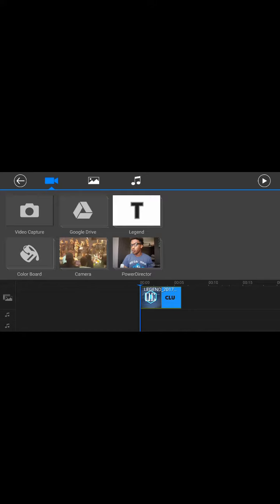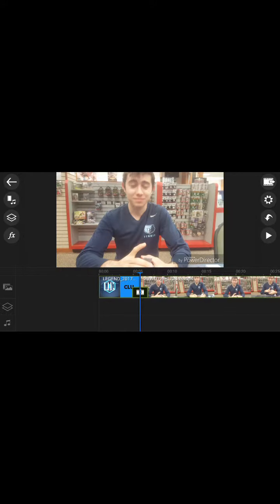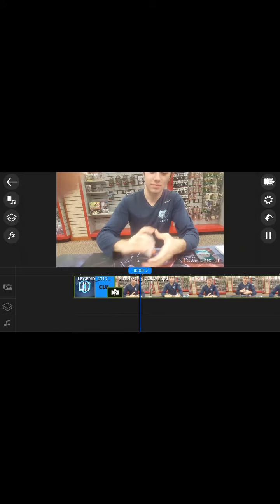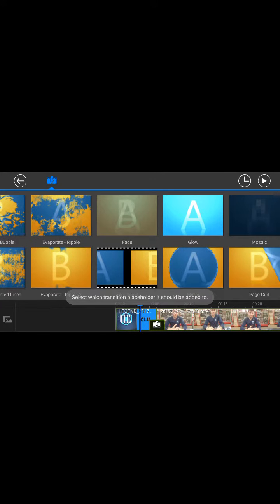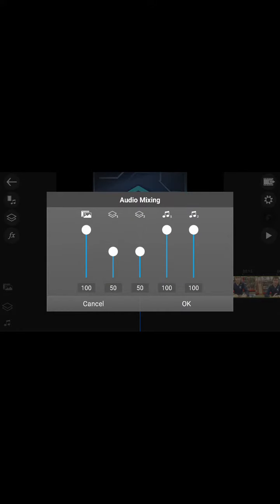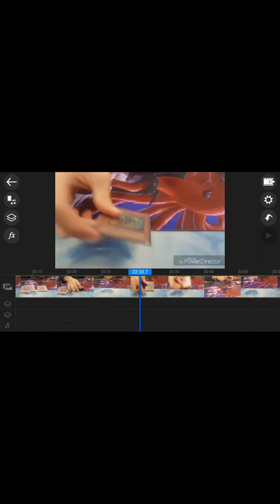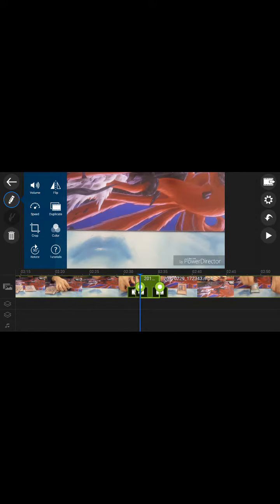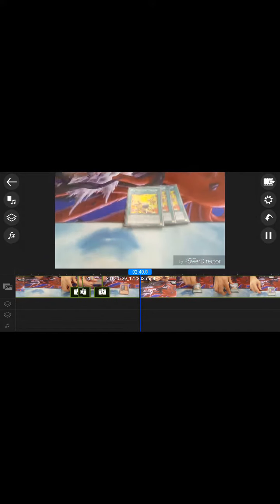How to edit a YouTube video on android and ios (unedited)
Hey guys,

Thanks,
The Duelist Club